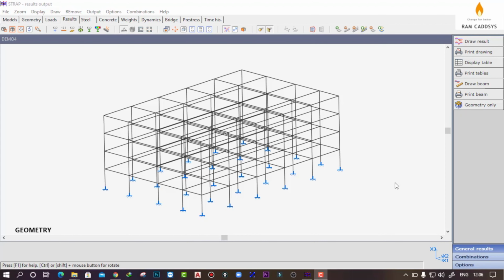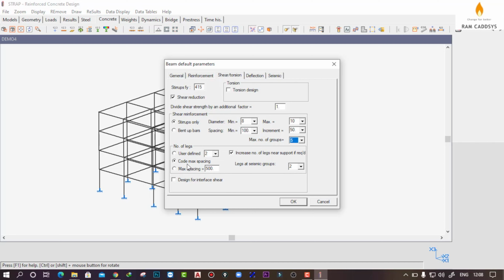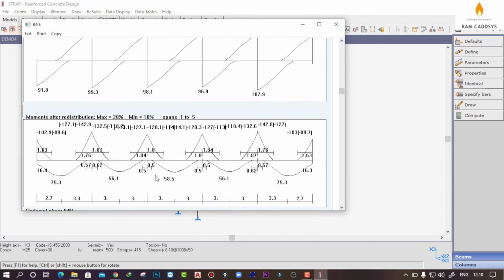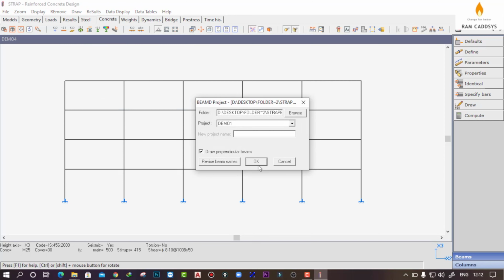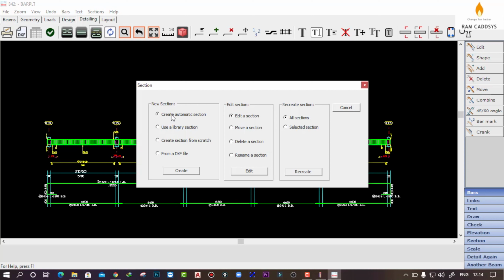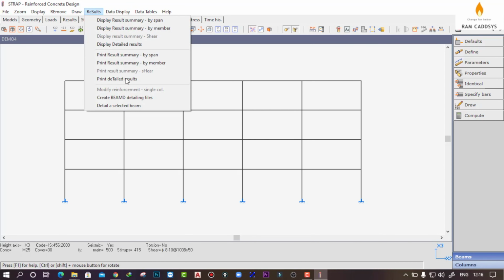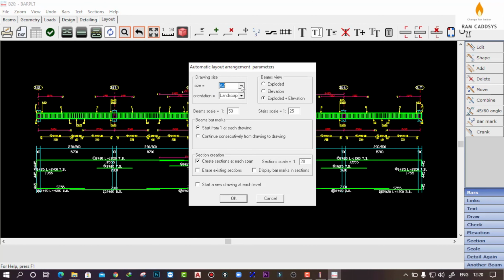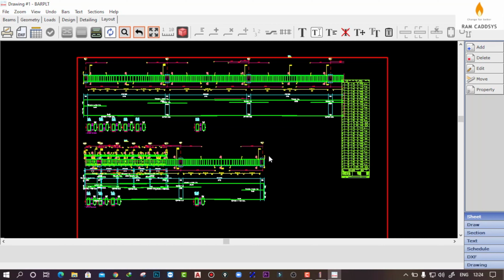STRAP TUTORIAL- 14 | BEAM DESIGN AND DETAILING